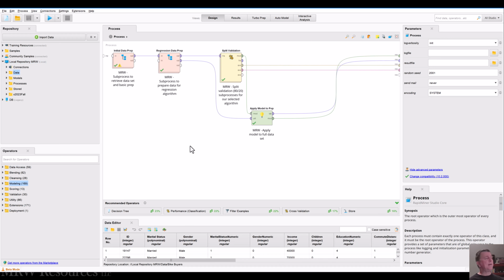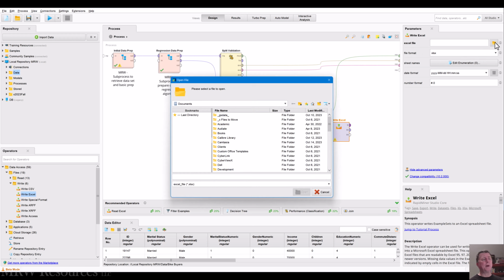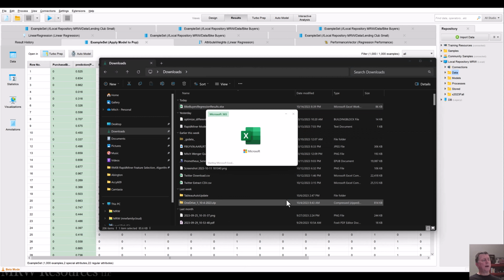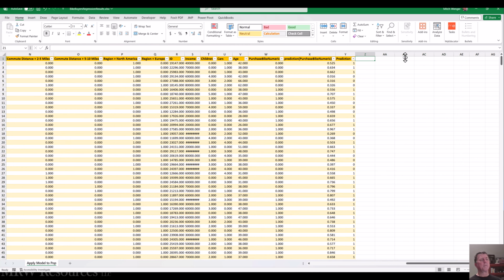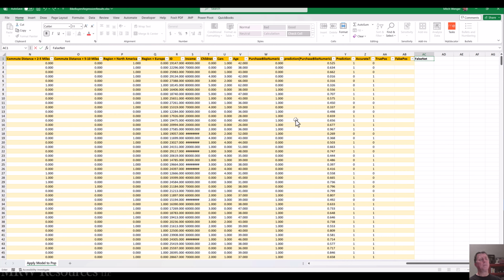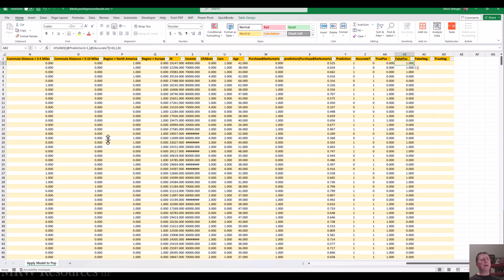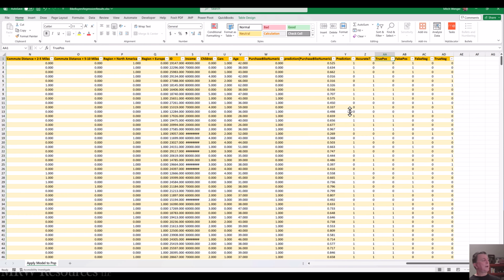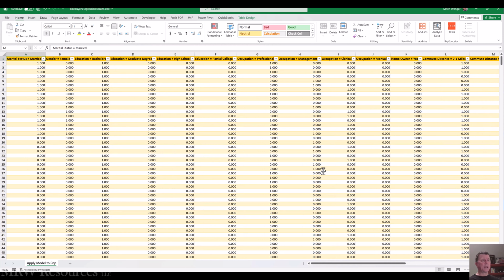Comparing Regression Results to Classification Results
In this video, we review how to convert your regression results into a classifier, then evaluate your results in a confusion matrix.